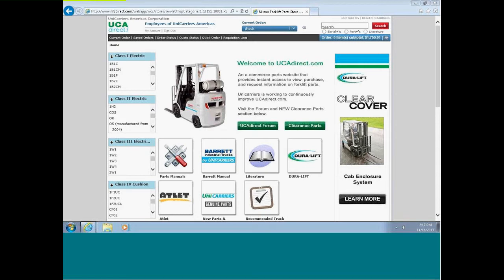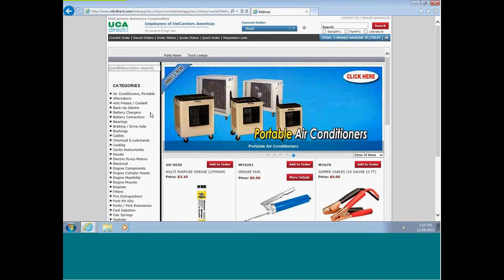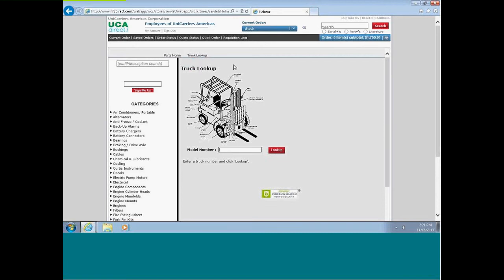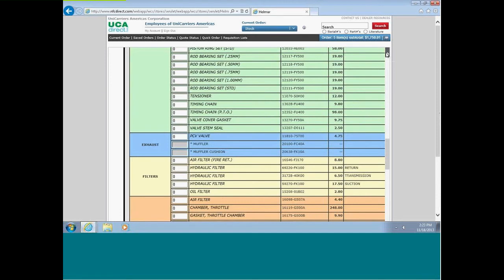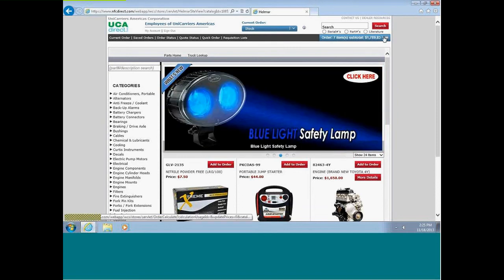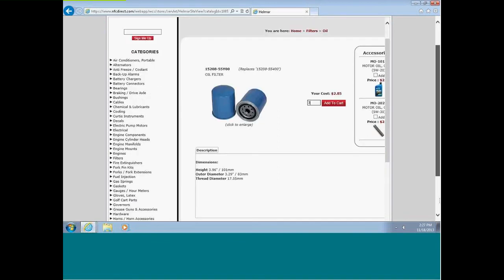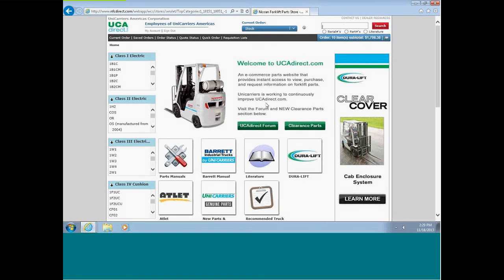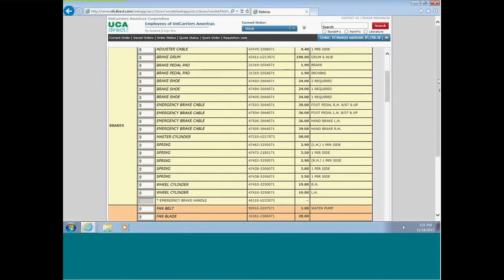All Makes Aftermarket Parts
Tutorial on new website navigation.